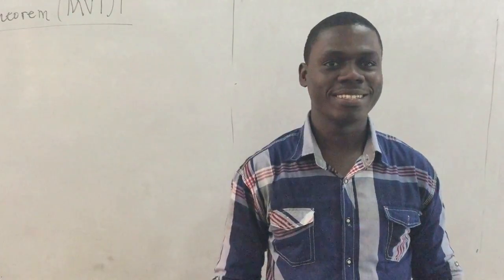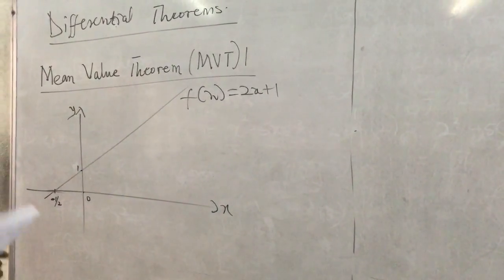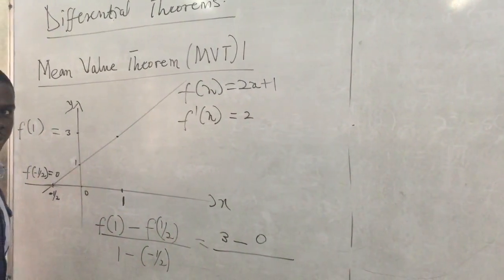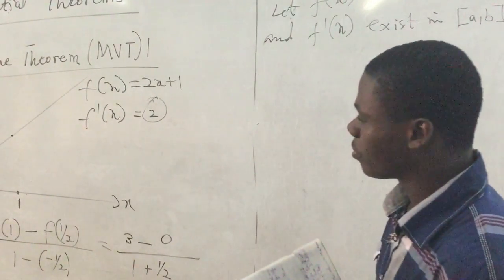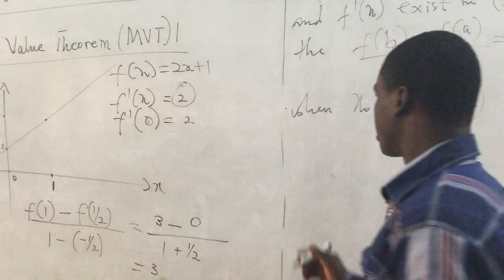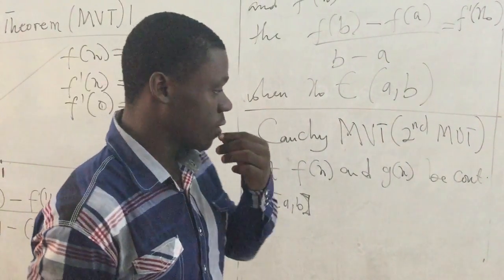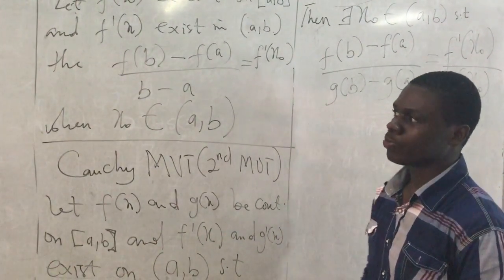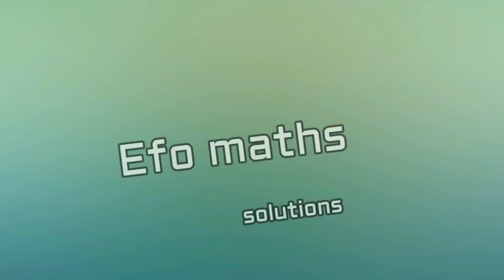Intro AnalysisDifferential Theorems Mean Value Theorems and Cauchy Theorem 2nd MVT